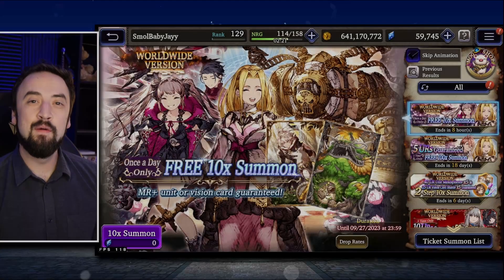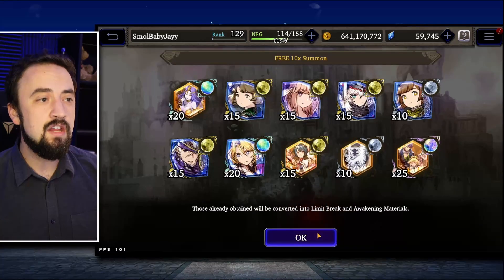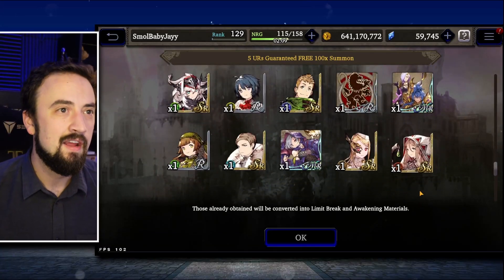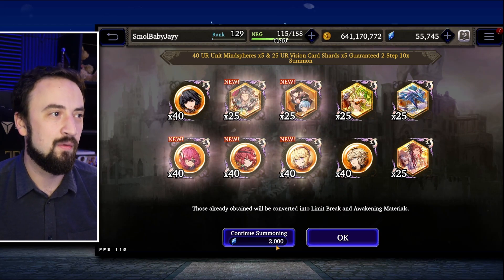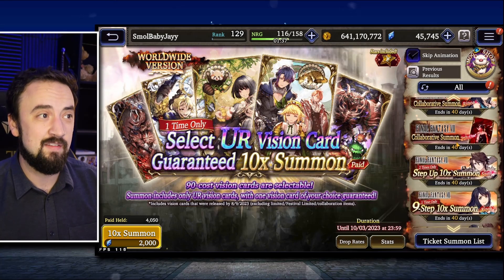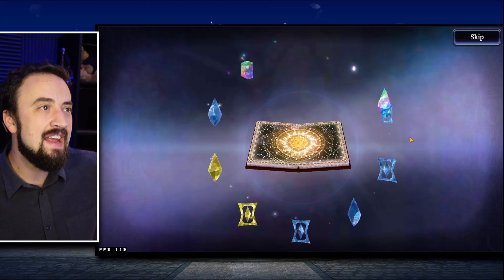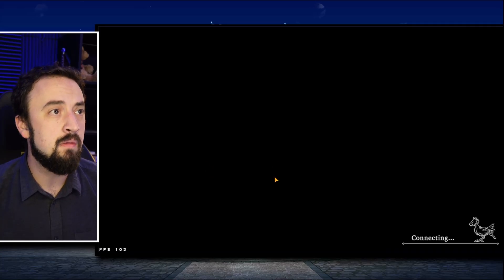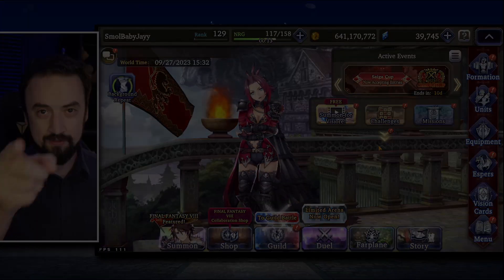Baby Jayy Redemption Pulls?? Lots of Great Banners For New Players (FFBE War of the Visions)